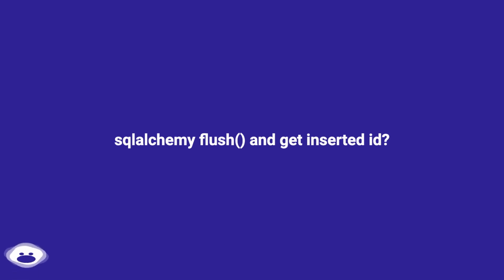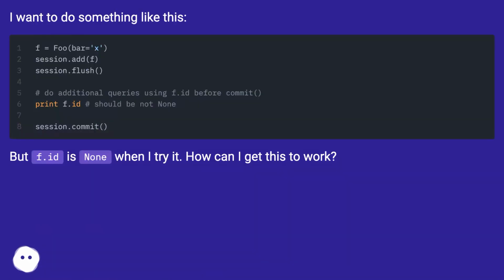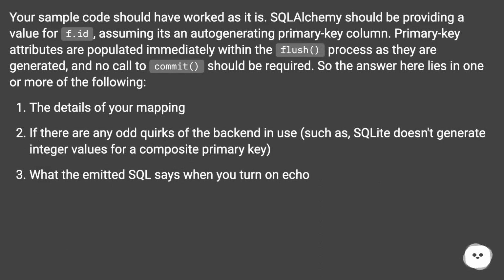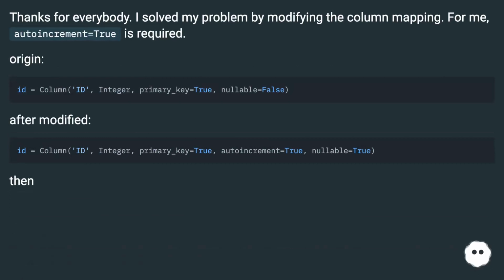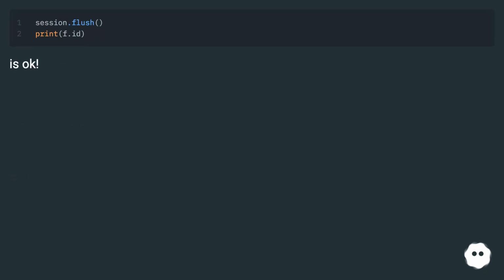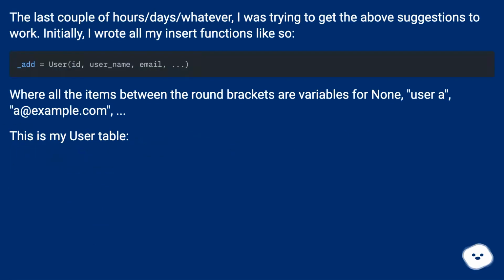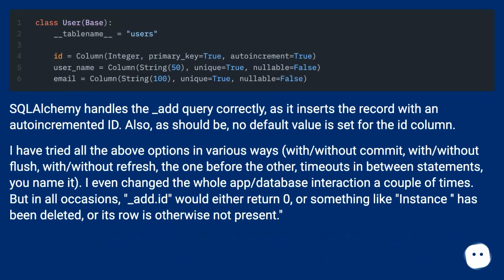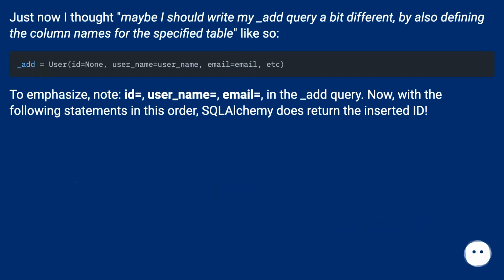sqlalchemy flush() and get inserted id?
Chapters
00:00 Sqlalchemy Flush() And Get Inserted Id?
00:22 Answer 1 Score 206
01:03 Accepted Answer Score 103
01:43 Answer 3 Score 39
02:14 Answer 4 Score 11
02:55 Answer 5 Score 11
04:48 Thank you